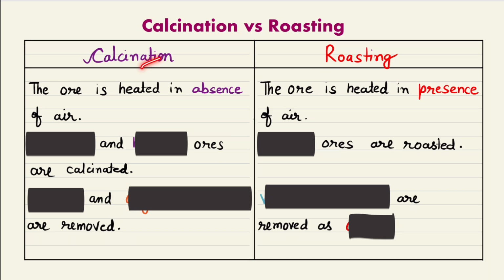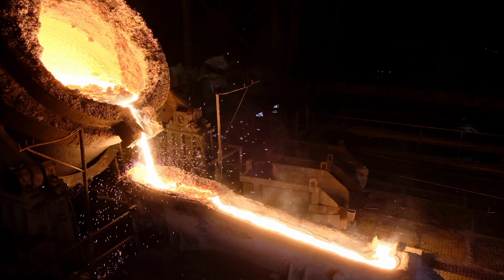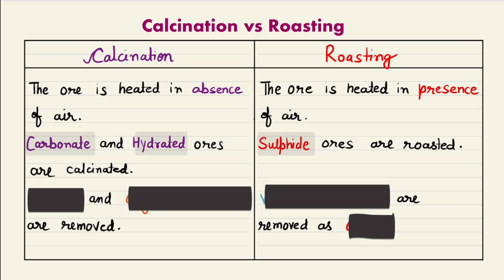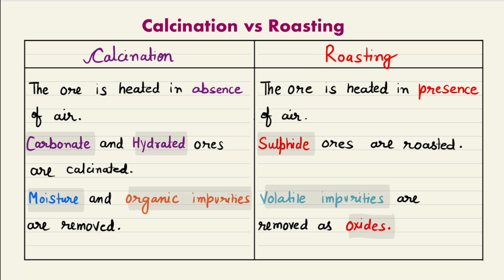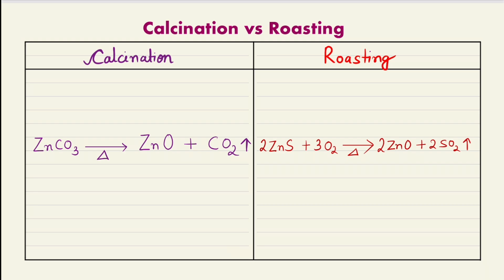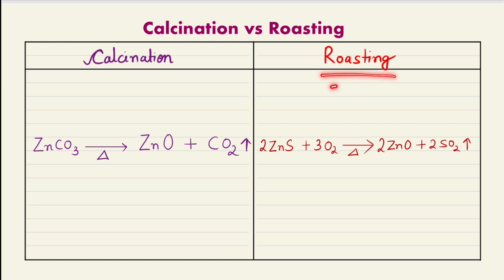Calcination vs Roasting - Explained (Junior High Level) (Class - 9 - 10)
Discover the fascinating world of metallurgy! This educational video explores the processes of calcination and roasting, two important techniques used in metal extraction. Learn about their similarities, differences, and applications.

Key points covered:

Understanding the definitions of calcination and roasting.
The chemical reactions involved in each process.
The types of ores used in calcination and roasting.
The products formed during these processes.
Perfect for students in grades 9-10, this video will make the science of metallurgy engaging and easy to understand.